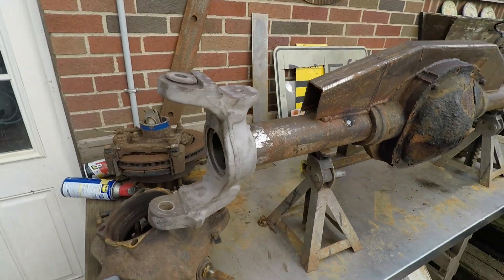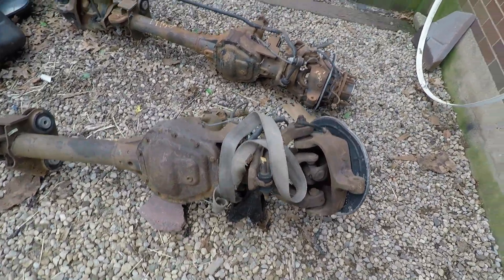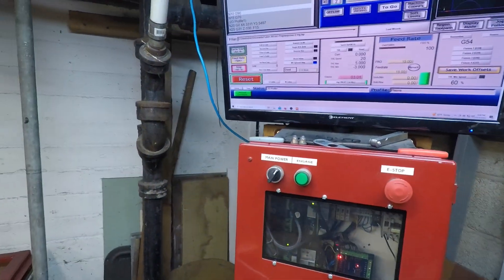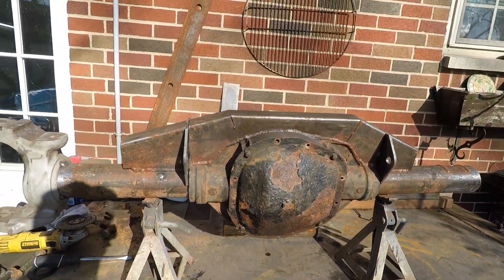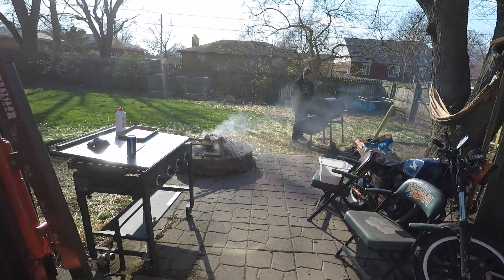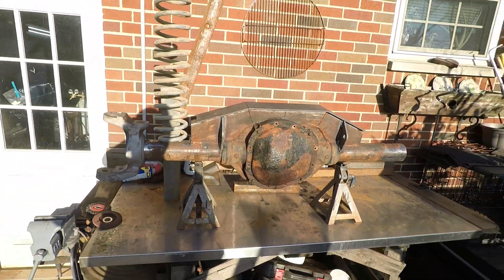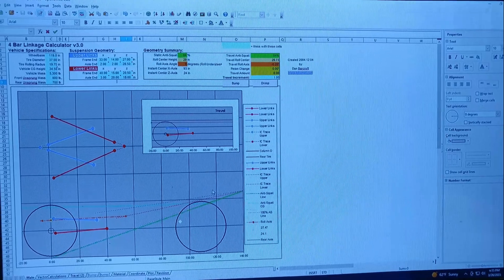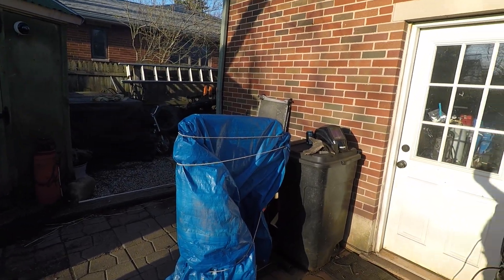Sterling, +05 Dana Rear steer axle build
Continuing fabrication of my 04 10.5 Sterling rear steer axle using +05 Dana 60 C's and knuckles.